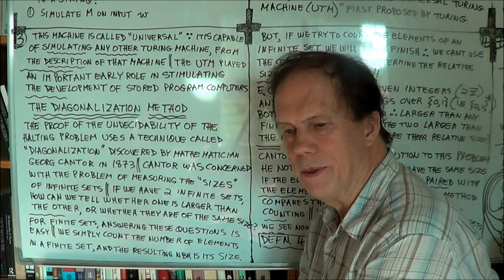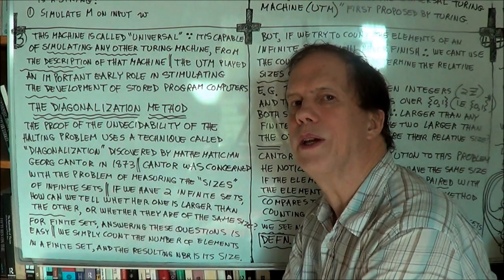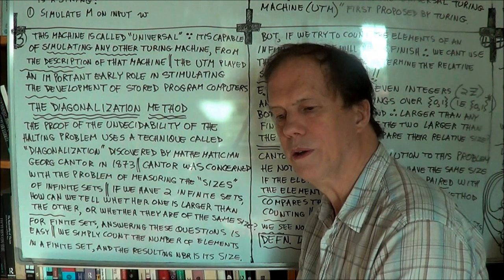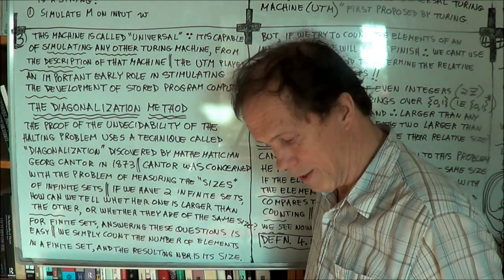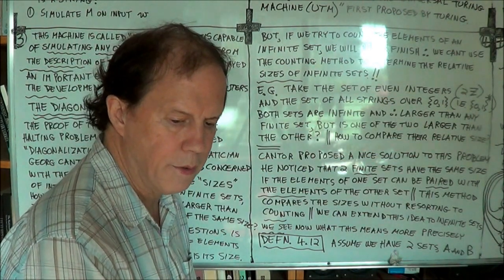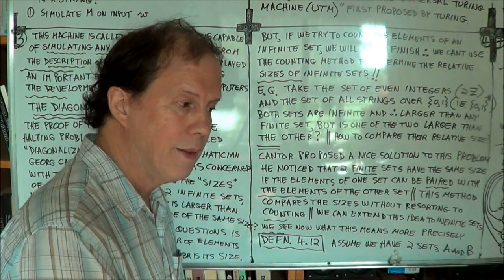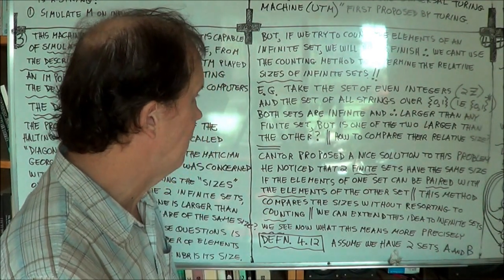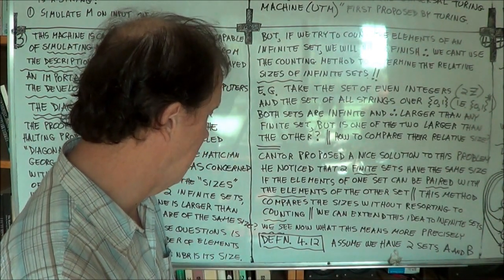deGarisMPC ThComp4n 2of2 Sen,M1,Sipser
Theory of Computation (Sen, M1, Sipser) Lect. 4n ("Decidability"), Pt. 2 of 2